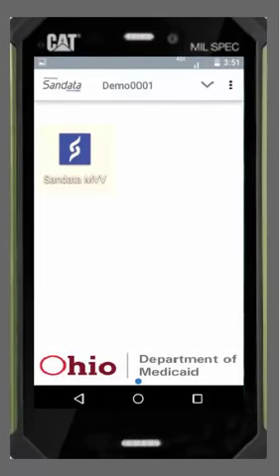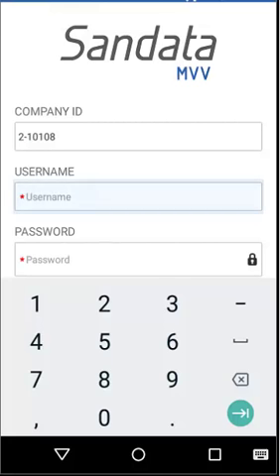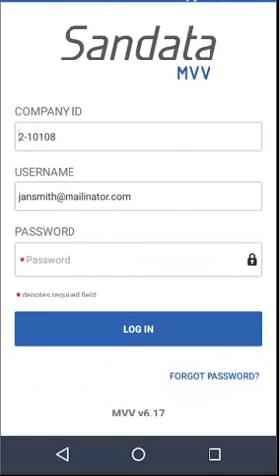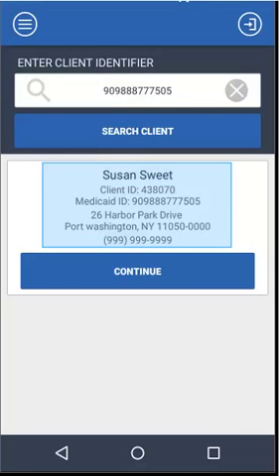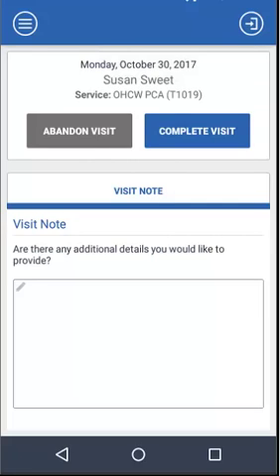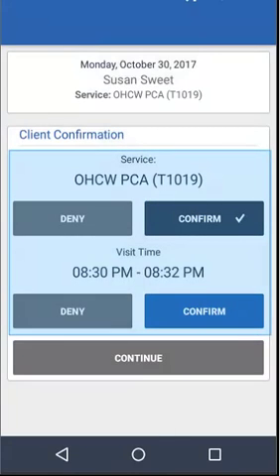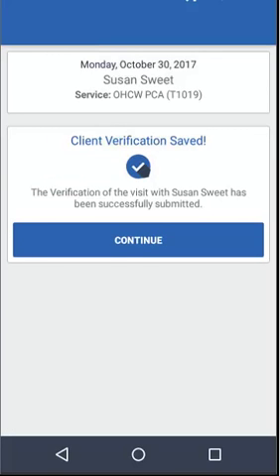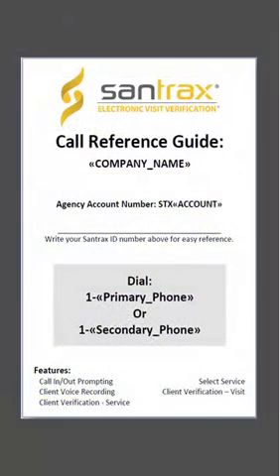ODM MVV TVV/DCW Video